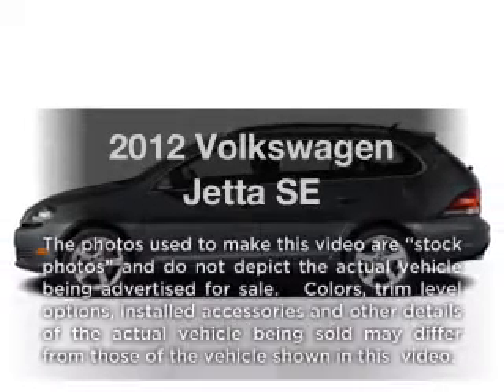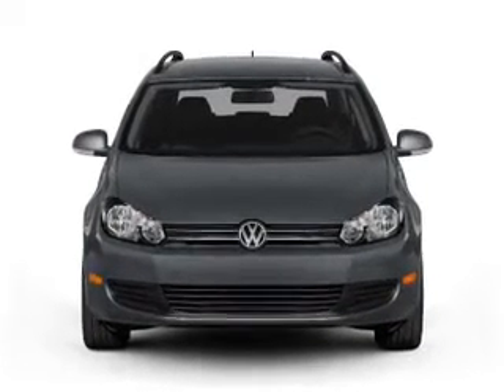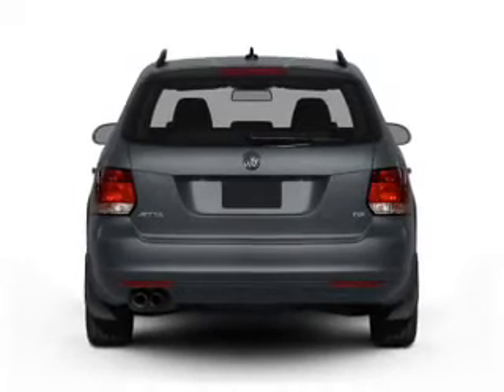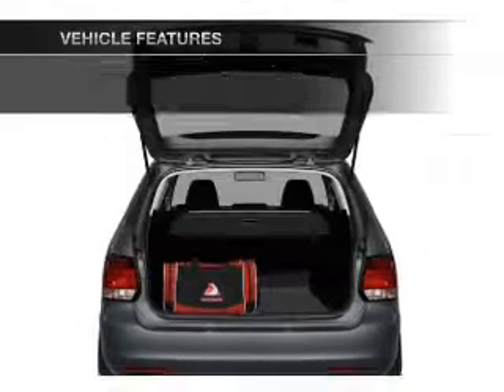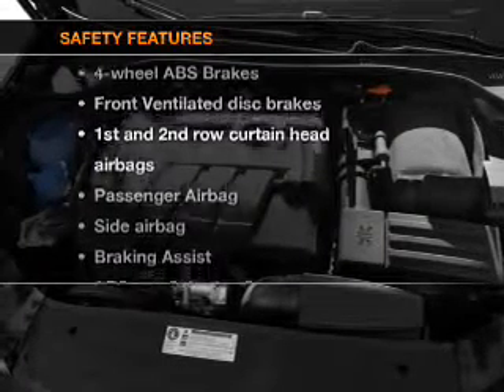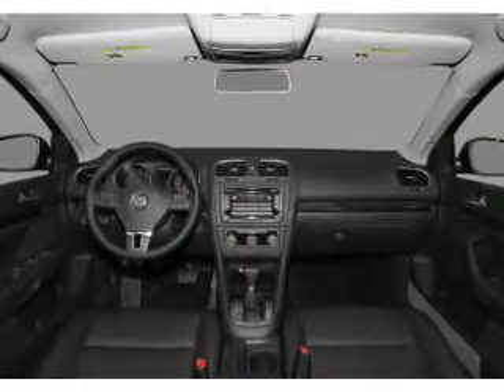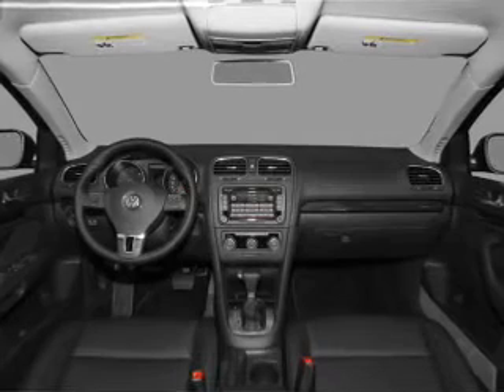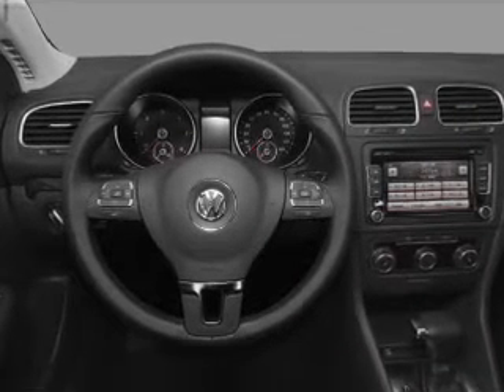2012 Volkswagen Jetta - Chicago IL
Year: 2012
Make: Volkswagen
Model: Jetta
Trim: SE
Engine: 2.5 liter inline 5 cylinder 20 valve
Transmission: 6-Speed Automatic
Color: Tempest Blue Metallic
Mileage: 13
Address:
1100 N. Clark St.